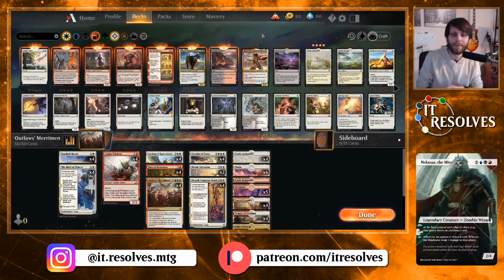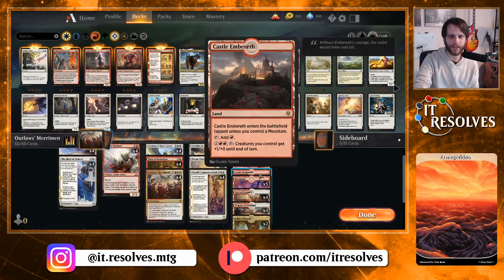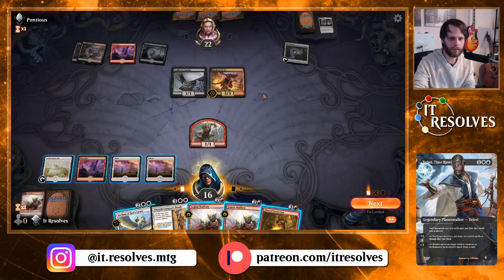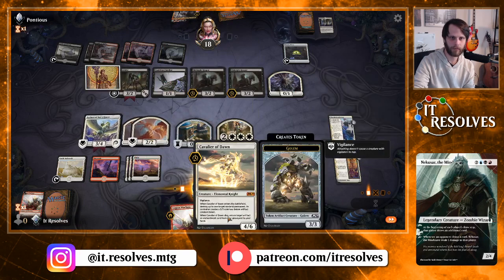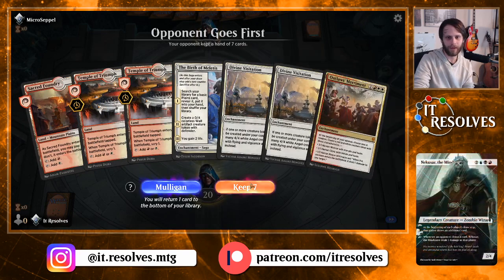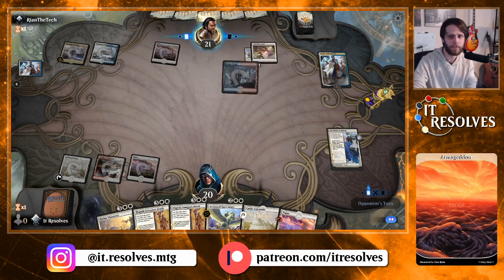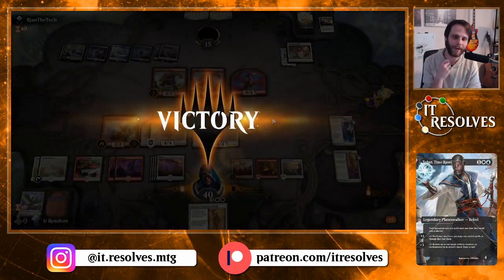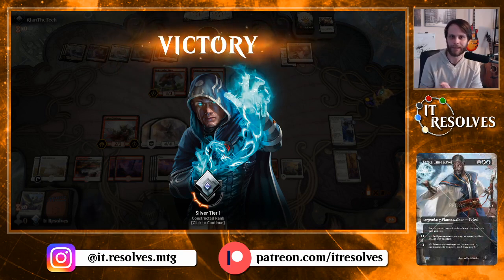MTG Arena | Standard | Outlaws' Merriment.dec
Today, we play with a silly deck to help cheer ourselves up a bit! This thing is awesome! Definitely test it for yourself...

Decklist:
2x Divine Visitation
4x Sacred Foundry
4x Temple of Triumph
4x Castle Ardenvale
5x Mountain
6x Plains
1x Castle Embereth
2x Fabled Passage
4x Legion Warboss
4x Elspeth Conquers Death
4x Archon of Sun's Grace
4x Starfield Mystic
4x The Birth of Meletis
4x Fires of Invention
4x Outlaws' Merriment
4x Cavalier of Dawn